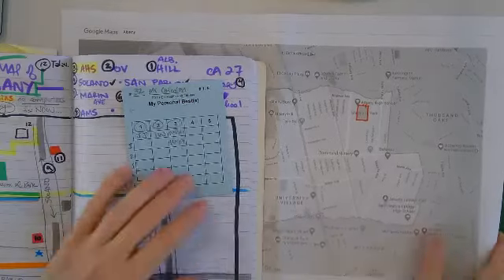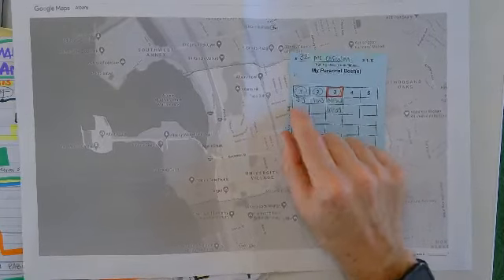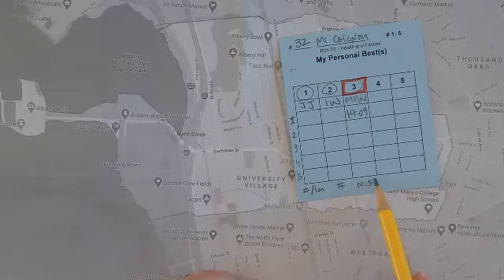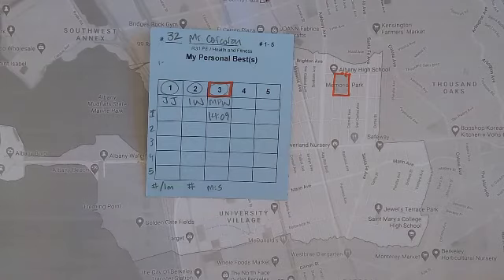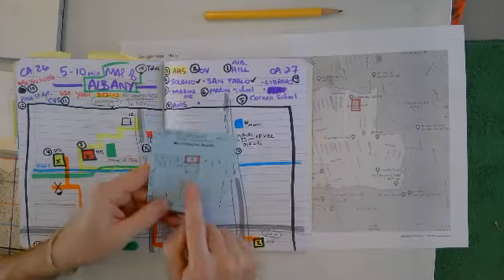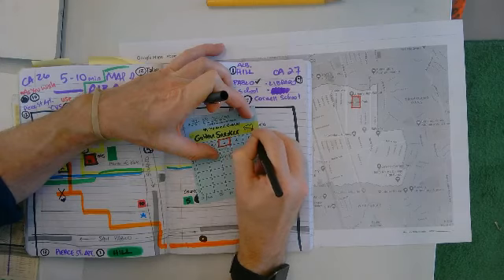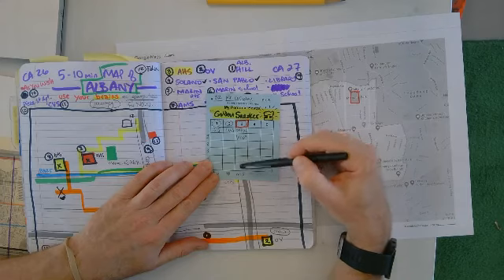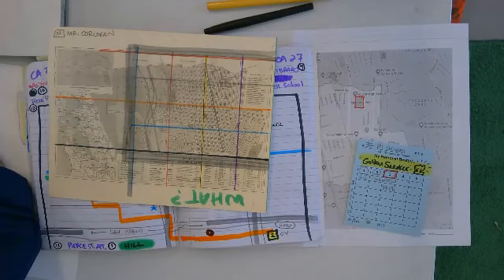Mapping Albany & Personal Best Golden Sneaker!